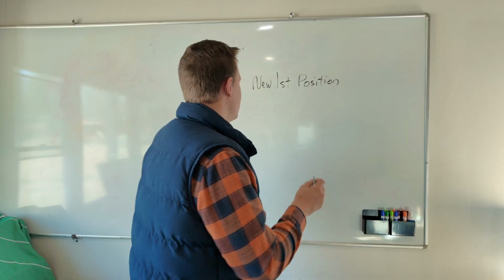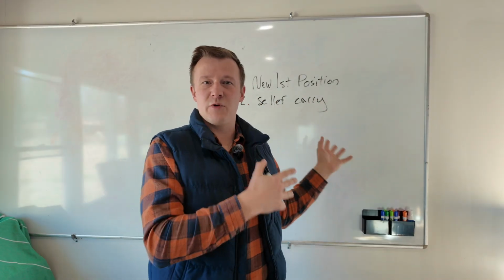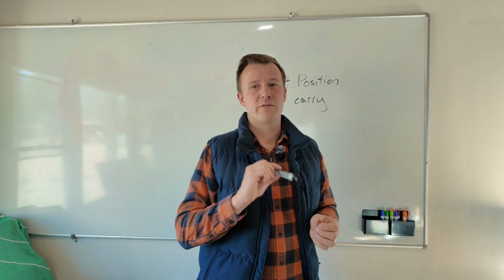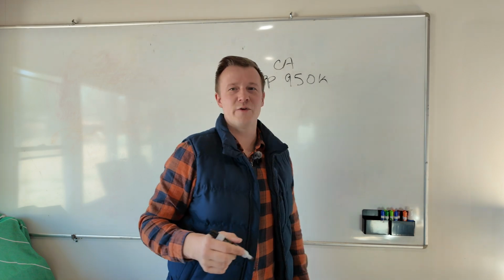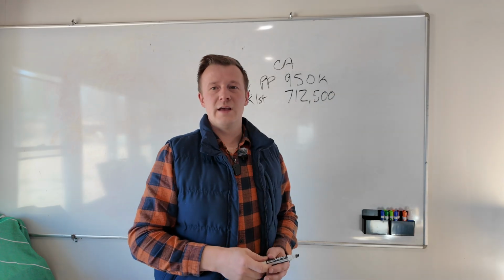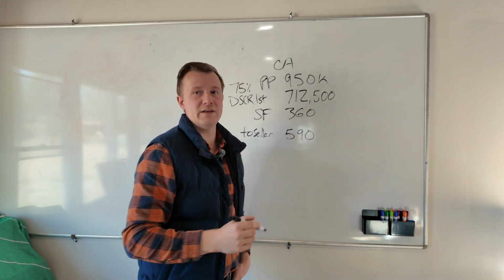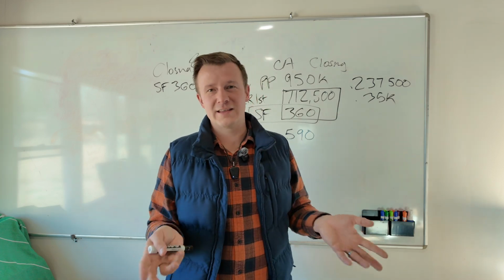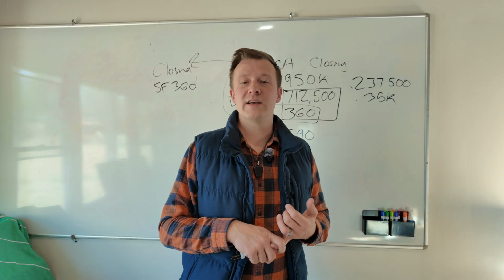The Morby Method Explained Correctly (DSCR + Seller Carry, Step by Step)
The Morby Method is one of the most misunderstood deal structures in real estate.

In this episode, I break down what a real Morby Method actually is, step by step — without the buzzwords, confusion, or misinformation.

A true Morby Method does not require:

Subject-to deals

Wraps

Assuming existing loans

At its core, the structure is simple but powerful:

A new first-position loan (often DSCR)

The seller carries back the remaining equity (often the down payment or more)

That seller carry can:

Reduce or eliminate buyer cash-in

Improve early cash flow

In some cases, even create buyer proceeds at closing

In this video, I walk through a real deal example, including:

Two-closing mechanics

How holdbacks work

Why lender rules matter more than seller agreement

Where these deals break if structured incorrectly

This is not theory — this is capital stack engineering.

If you’re bringing deals, reviewing Morby-style structures, or trying to avoid execution mistakes, this episode will save you time and money.

And if you need help structuring a deal the right way, that’s exactly what I do.